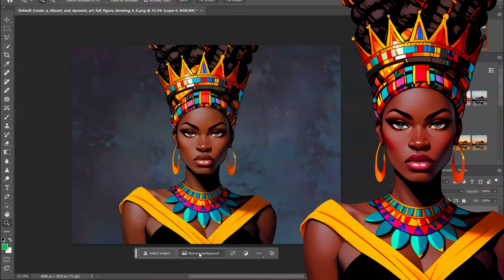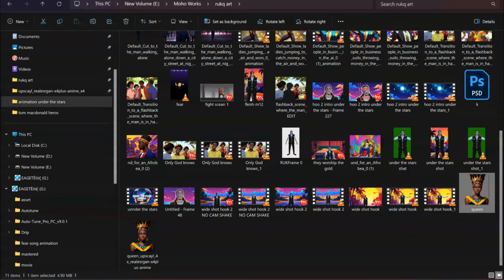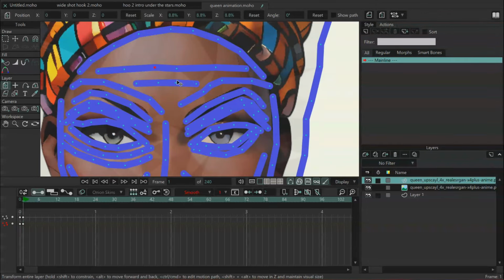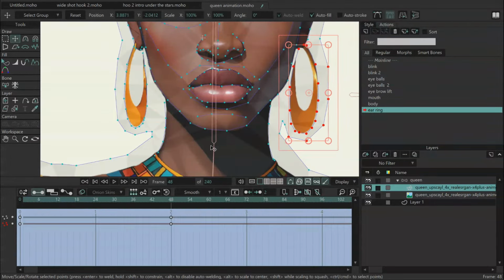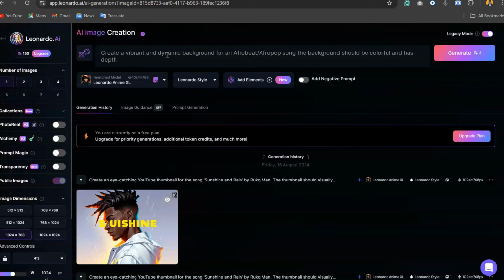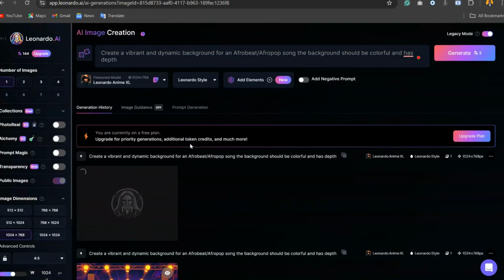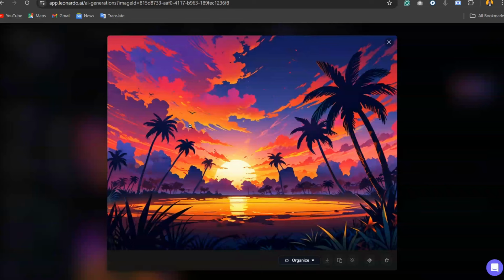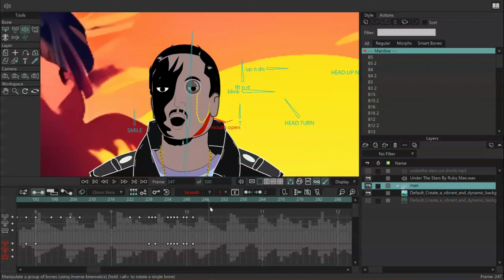Step-by-Step Animation Guide: From Image Animation to Lip Sync to Backgrounds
How To Create Animation: Animate Your Image, Lip Sync, & Background Creation 🎨

Welcome to our step-by-step guide on creating stunning animations! In this video, we’ll cover everything you need to know about animating your images, syncing lips with audio, and creating captivating backgrounds. Whether you’re a beginner or looking to refine your skills, this tutorial will walk you through the entire process. Get ready to bring your creative ideas to life!

Support The Artist
One On One Call -
Master Animation: Animate Images, Lip Sync & Create Stunning Backgrounds Animation Course -

How to create animation,
Animate your image tutorial,
Lip sync animation guide,
Background creation for animation,
Animation for beginners,
2D animation techniques,
Digital art animation,
Step-by-step animation tutorial,
Animation software tips,
DIY animation tutorial,
Learn to animate images,
Animation workflow tips,
Character animation basics,
Lip sync in animation,
Background design for animation,